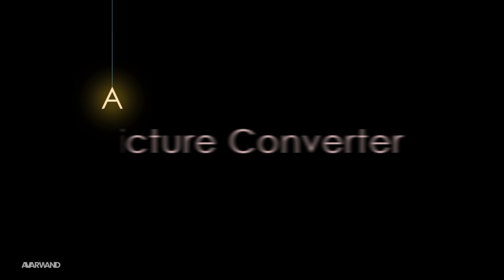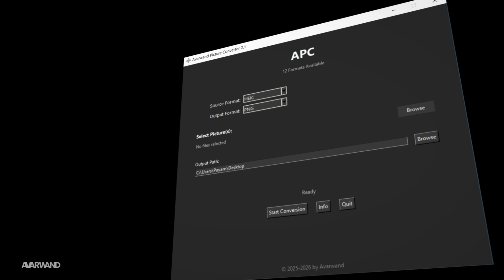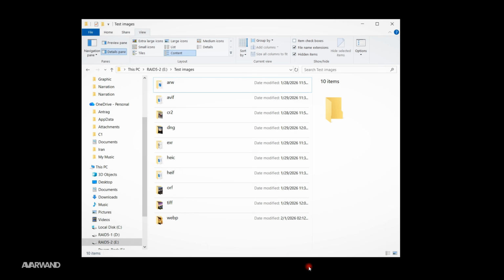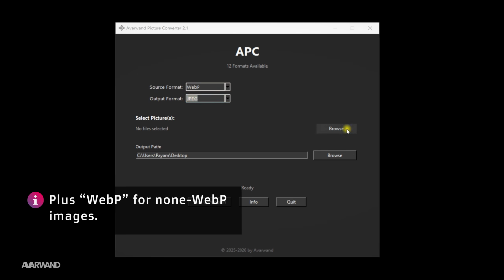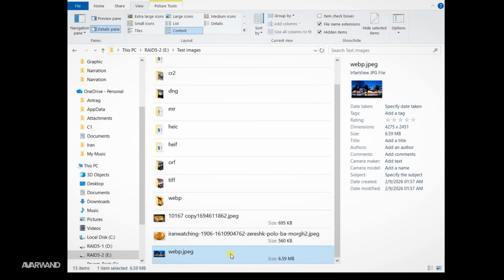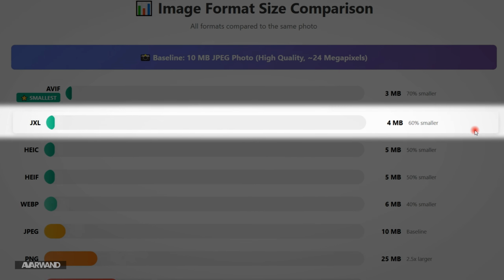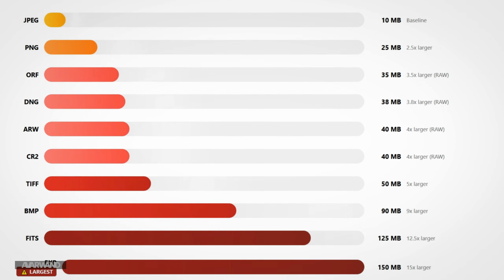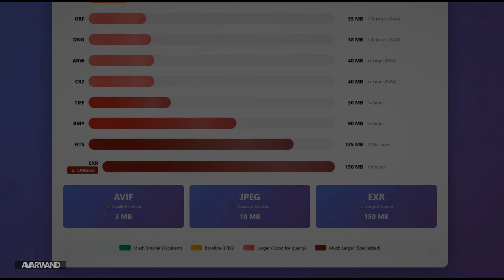APC | Free Offline Picture Converter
*APC* is a *free, powerful* and *offline* image converter for Windows that supports *HEIC, HEIF, ARW, CR2, ORF, AVIF, JPEG XL, EXR, FITS, DDS, TGA* and more.
Convert modern and professional image formats into *JPEG, PNG, TIFF, WebP* or *BMP* quickly and securely, without uploading your private photos to any online service.
Perfect for photographers, iPhone users, content creators, and Windows users who need a reliable *HEIC to JPEG* converter, *AVIF* converter, or *RAW* image converter.

✨ Key Features:
• ✅ 100% Offline: No internet required
• 🔒 Privacy First: Your images never leave your computer
• ⚡ Fast Batch Conversion: Convert hundreds or thousands of images at once
• 🖼️ Supports Modern Formats: HEIC,HEIF, AVIF, JPEG XL, WebP
• 📷 RAW Support: ARW, CR2, DNG, ORF
• 🌌 Professional Formats: EXR, FITS
• 🎯 High-Quality Output: JPEG, PNG, TIFF, WebP, BMP
• 🌙 Modern Dark Mode GUI Interface
• 💻 Lightweight & Optimized for Windows
• 🆓 Completely Free

🔐 Password is shown in the video ☝🏼 at 06:55

*The New Version* v2.5 :

💠 Versatile: *20* input formats | *7* output formats
💠 Game Textures: DDS and TGA in both directions, turn game textures into PNGs, or write lossless TGA for engine pipelines.
💠 Batch: Convert any mix of formats in one single operation, from a handful of files to thousands.
💠 Effortless Import: Add pictures by click or drag & drop
💠 Folder Import: Drop one or many ( *nested* ) folders, they are searched to any depth, every picture inside is found, and only files get listed and no folders.
💠 Folder Structure: *Hold the Folder Structure* (on by default) rebuilds the exact same subfolder layout in the output path.
💠 Full Control: A file list with multi-select removal lets you decide exactly what gets processed.
💠 Smart Selection: Per-format counters above the list, one click selects every picture of that format, Ctrl-click adds to the selection.
💠 Transparent: Skipped files are reported with their format as gray counters
💠 Compression Mode: Reduce pictures to a maximum file size, at the best quality that still fits.
💠 Safe Output: Nothing is ever overwritten, same-named results automatically become name_2, name_3, ...
💠 Quality First: Lossless wherever the format allows it, transparency preserved.
💠 Multi-page TIFF: Every page is saved as its own picture.